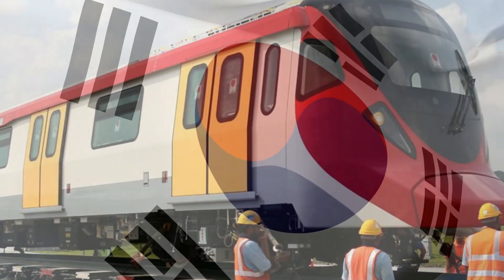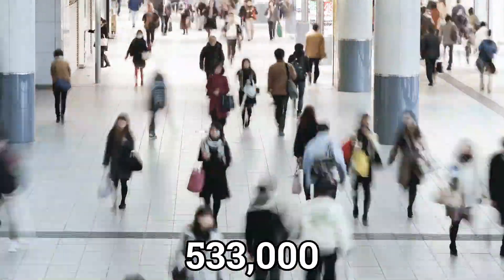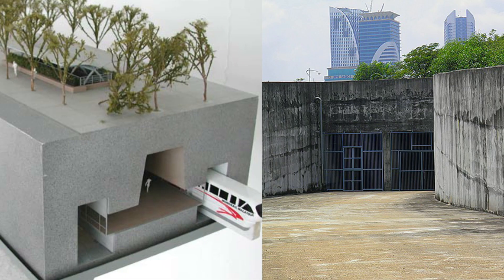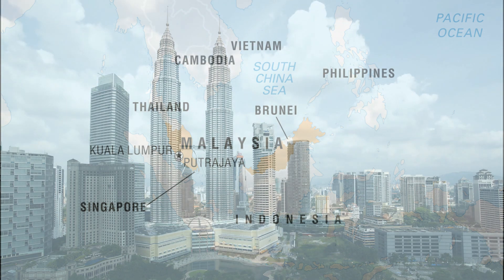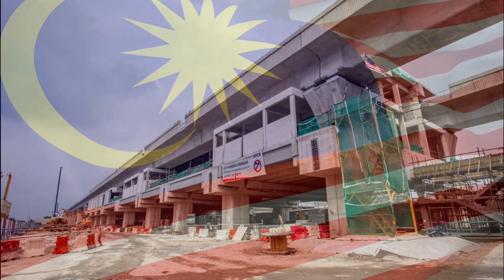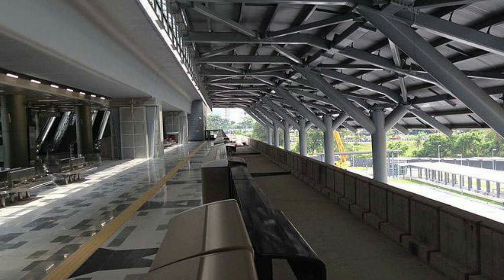Malaysia's $7BN Mega Driverless Rail System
The Putrajaya Mass Rapid Transit Line 2 is a 57.7-kilometer mega-urban rail project located in the Klang Valley area of Malaysia. This massive transportation plan is estimated to cost a whopping RM30 billion ringgit, making it one of the most expensive transit lines to be ever constructed in Malaysia.

Narrated by Tom Mckay
Video Produced by Connecting Dotx

Some footage is for presentation only and may or may not represent the actual project.

Music(s):
No.4 Piano Journey
The Documentary by Proxy

Timestamp(s):
0:00 The Putrajaya Line
0:44 Rolling Stock
1:17 Train Depot
1:40 Construction Timeline
2:07 Construction Cost
3:06 Technology Use
3:43 Contractors Involved
4:32 COVID & Conclusion

save big and get 3 months FREE!

Summary Script

This mass rapid master plan is the third mass rapid transit or MRT line and the fourth to be ever constructed as an automated and driverless rail system in the Klang Valley area. With a total line length of over 57.7-kilometers and a total of 37 stations, of which 13.5 kilometers of track and 11 stations would be underground.

The rolling stock that would be used for this line is constructed from a consortium composed of a majority of South Korean firms, notably the Hyundai Rotem and POSCO Engineering. As this is an automated system, the trains would be driverless, increasing the efficiency of this program and decreasing the need for human interaction jobs. A total of 49 four-car train sets would be used and will run at a maximum speed of 100 kilometers per hour and will accommodate over 1,200 people. This would then add up to over 533,000 daily passengers.

These stocks will be housed in the Klang Valley Sungai Buloh Depot, which is in fact the largest train depot in the entire Southeast Asia region. It stands on 162 acres of land, which can park 66 trains. They constructed this depot alone to handle a capacity of serving a million mass rapid transit passengers a day, which makes it one of Malaysia’s renowned projects.

The Putrajaya  MRT Line 2 will be developed into two phases, the first phase, which is already expected to be operational by November 2021. This segment of the construction starts from Kwasa Damansara station all the way to Kampung Batu. The second phase, which is slated for completion by 2023, starts from Kentonmen Station and ends at Putrajaya Sentral. This is also planned to be connected with a future project called the Putrajaya Monorail.

The estimated cost of this mega project was at first estimated to be over 40 billion ringgit, eventually, though, the construction was lowered to only 30 billion, cutting the project cost over 20%. This resulted in only costing 13 billion ringgit in underground construction using tunnel boring machines or TBM, and 17 billion for above groundworks. Exchanged to United States Dollars, this mega project is at over 7.1 billion dollars, which truly sets a standard for the country and its neighbors for continuous infrastructure development into future use. If that does not sound a lot, we can compare the Putrajaya city itself, which was planned just in 1995 and was Malaysia’s largest project at that time, along with it being one of the largest in Southeast Asia. Was constructed at 8.1 billion dollars or around 14 billion dollars adjusted for inflation. That would mean that the MRT Line 2 is half the cost of this previous magnificent project of Malaysia.

Utilizing state-of-the-art technologies throughout the project is what transformed this project into a unique infrastructure. Digging tunnels is hard, but in today’s time and especially what they used within the Putrajaya Project is what essentially boosted its project timeline. The so-called world’s first autonomous tunnel boring machine by ATBM simplified and made it a lot safer for this mega project.
The use of vast information systems augmented reality, and artificial intelligence essentially helped drive down the construction price and ensured a much better and safer project for both the riders and constructors.

The project was constructed with the help of several companies within Malaysia and from around the world. However, the most significant leading company was the MMC Gamuda, a joint venture between two of Malaysia’s largest engineering constructions. Through this company, they have ensured that this new MRT Line will be a local-styled design. From both its interior to its exterior, whether it be the underground stations or elevated ones, they worked hard to show the world that this is the work of thousands of Malaysians. So much so that its stations had won numerous architectural awards from various governing bodies.